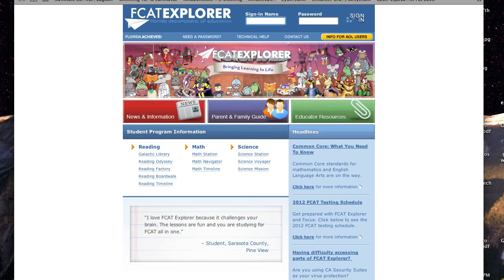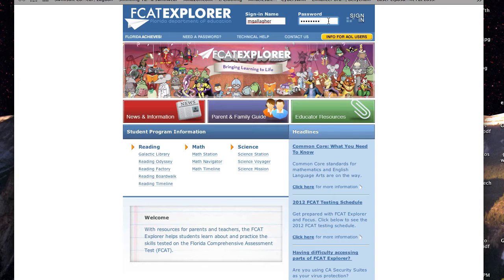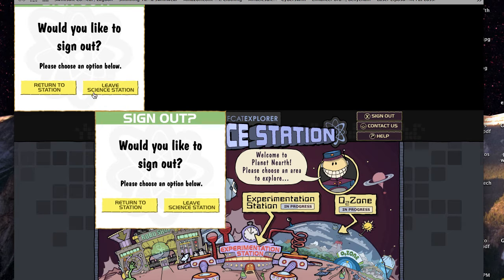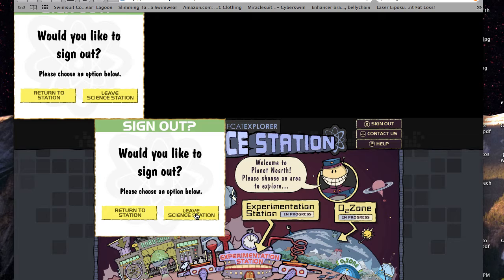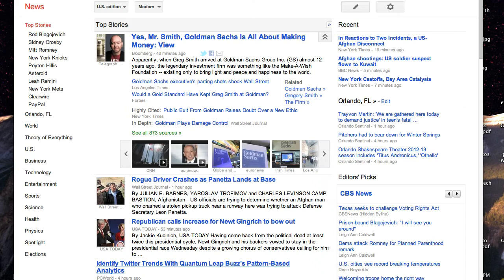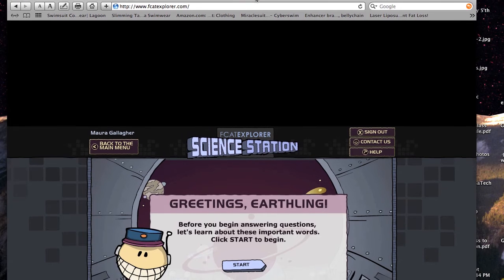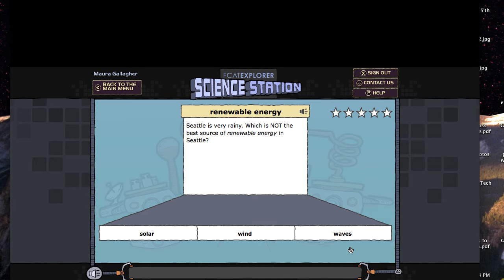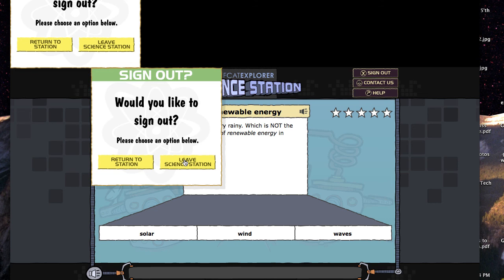FCAT explorer glitch.mp4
We have found problems time after time with FCAT explorer. It is a piece of software relied upon by teachers to prepare students for the state FCAT exam. However, we have run into many problems over the years. This is the latest.